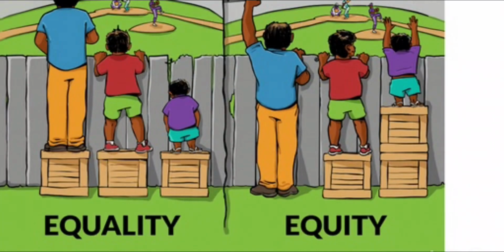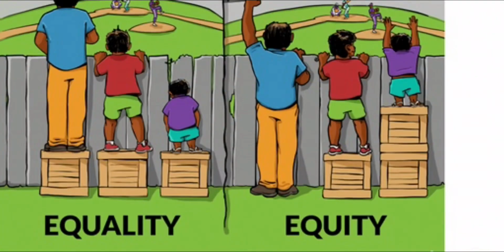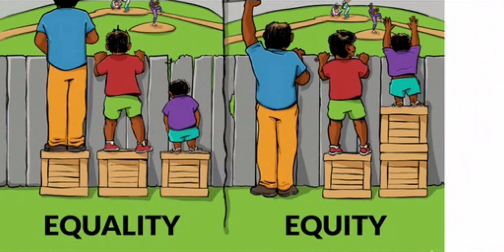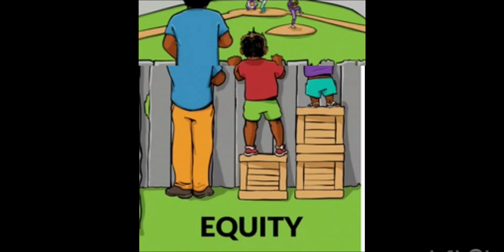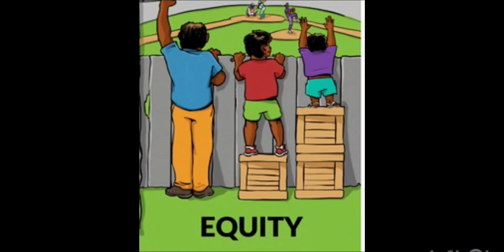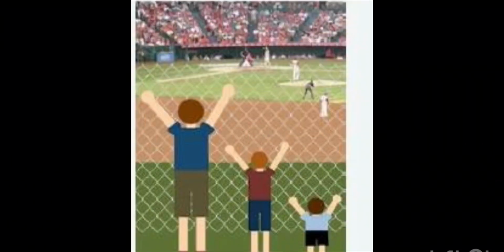Equity, Equality, and Social Justice. What you need to know